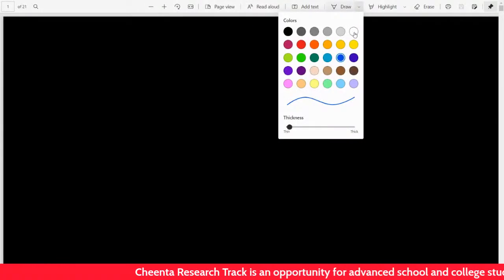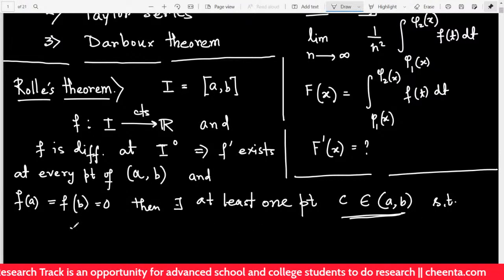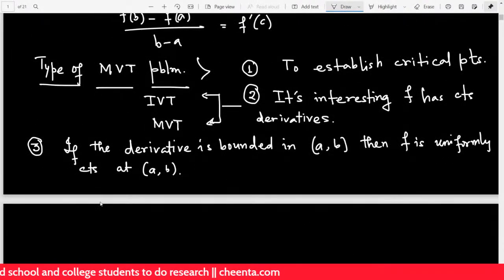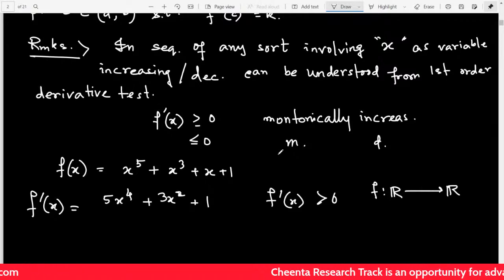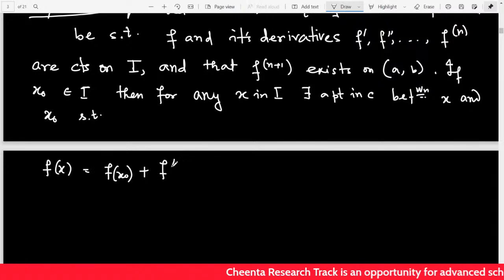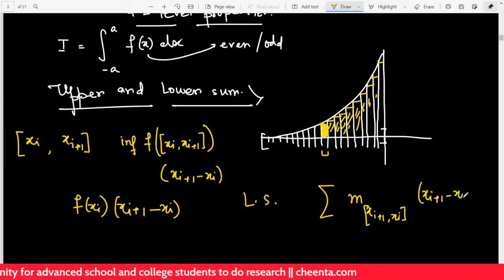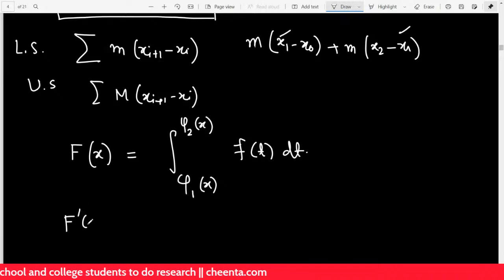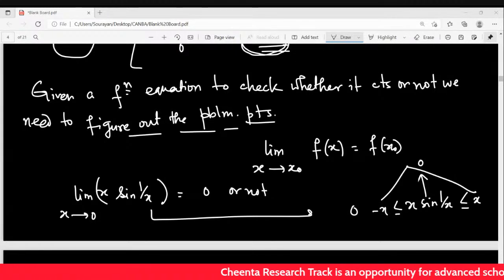Real Analysis for IIT JAM MA | Revision II | Tips for Last Hour Preparation | Cheenta College Math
In this session, we will revisit some of the most important sections in Real Analysis for IIT JAM. We will talk about some of the patterns of the questions that are being put on a regular basis in JAM from this section as well and how to be prepared in these last hours.

There is a free True - False mock test available after the session you all are welcome to try those.

Keep Learning!